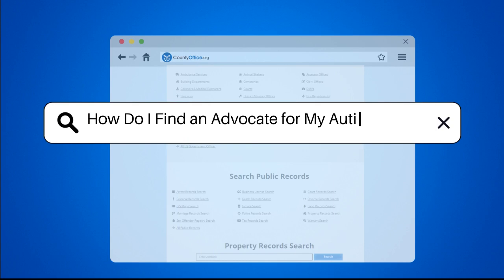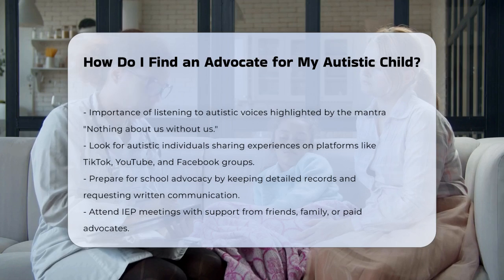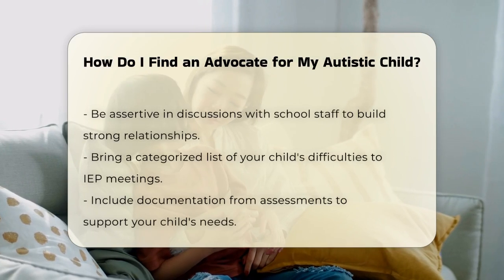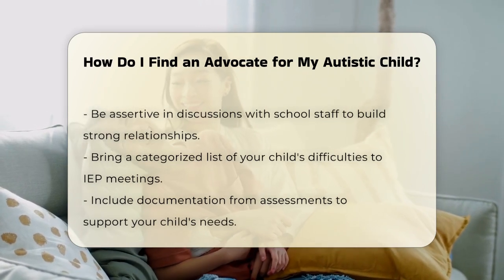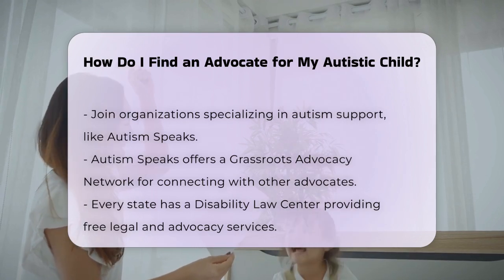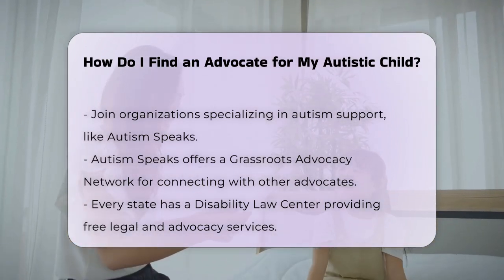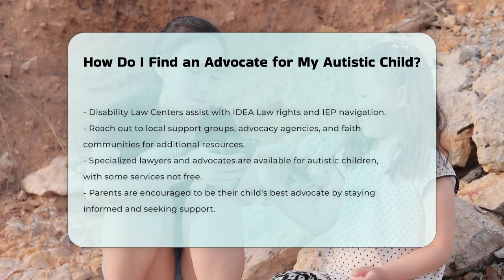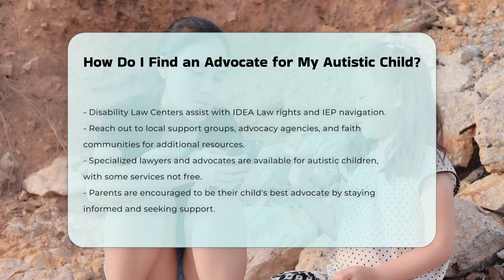How Do I Find an Advocate for My Autistic Child? - CountyOffice.org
How Do I Find an Advocate for My Autistic Child? Navigating the world of advocacy for your autistic child can be overwhelming, but understanding where to find support is essential. In this video, we'll guide you through effective strategies to locate the right advocate who can help meet your child's unique needs. We'll emphasize the importance of listening to autistic voices and how their insights can provide invaluable guidance.

We'll also cover essential preparation for IEP meetings, including the importance of detailed documentation and fostering positive relationships with school staff. Discover the benefits of joining organizations dedicated to autism advocacy, such as Autism Speaks, which offers a Grassroots Advocacy Network for connecting with other advocates and engaging with policymakers.

Additionally, we will highlight the role of Disability Law Centers in your state, which provide free legal and advocacy services related to educational rights and Medicaid issues. You'll learn how local support groups and advocacy agencies can enhance your support network, offering resources and counseling services to benefit your child.

Remember, as a parent, your engagement is crucial. By staying informed and actively seeking support, you can be your child's best advocate.